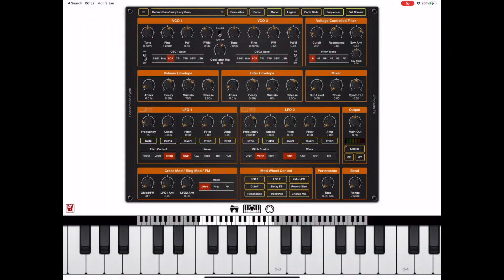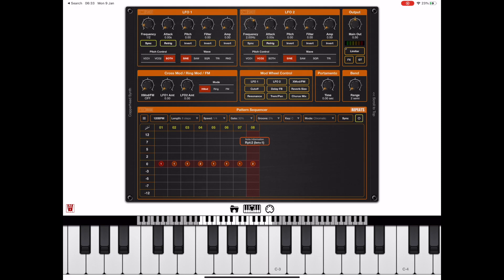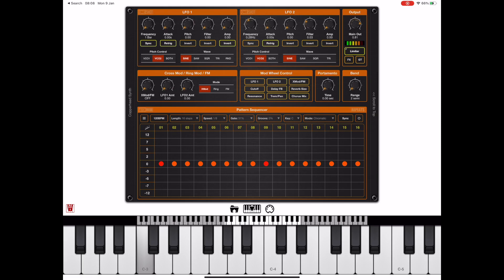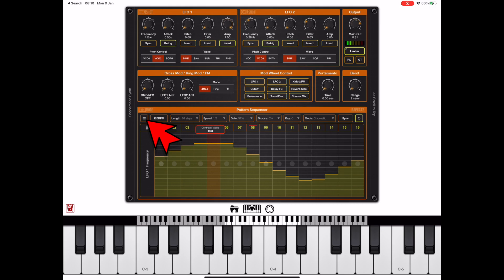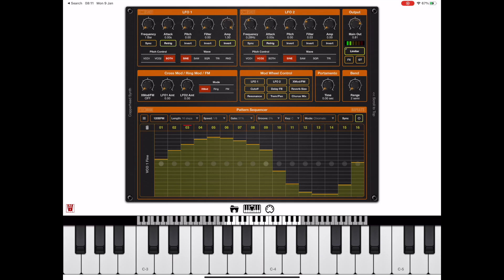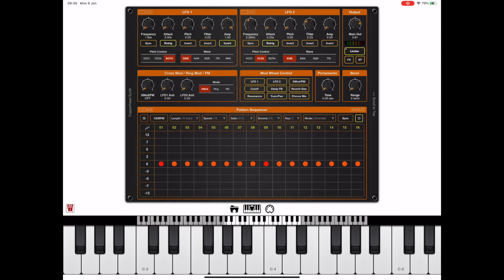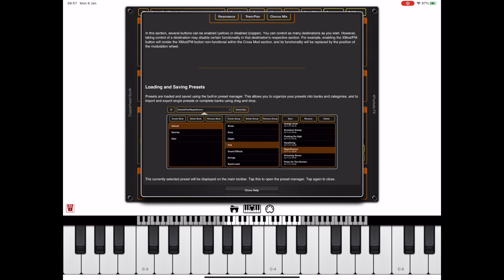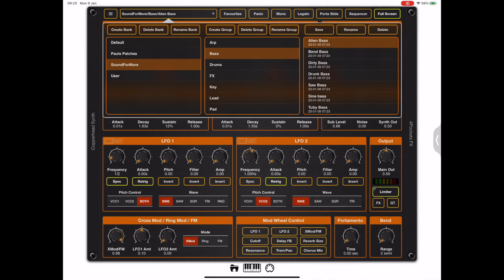Copperhead Synthesizer for iOS - MasterClass #4 (New Sequencer Options)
This video is the 4th in my series of MasterClass tutorials in which we discuss additional features added to the sequencer in version 1.02. It covers the new modulation mode and note repeat.